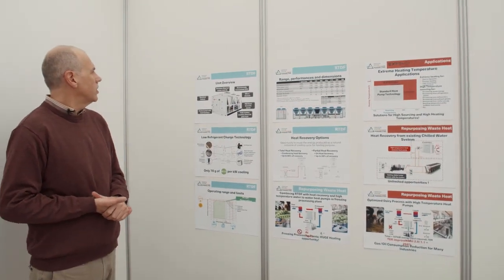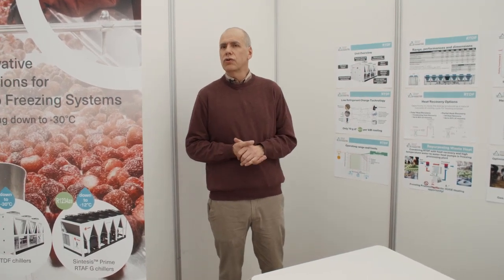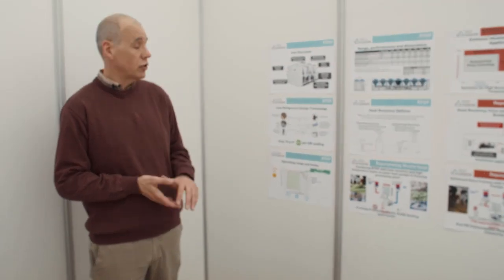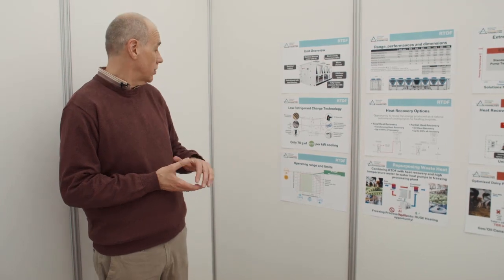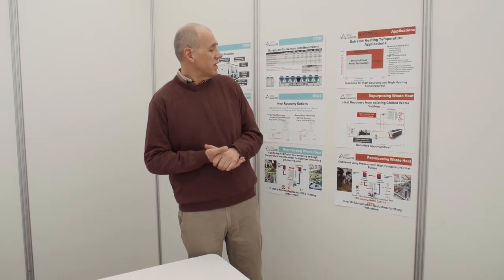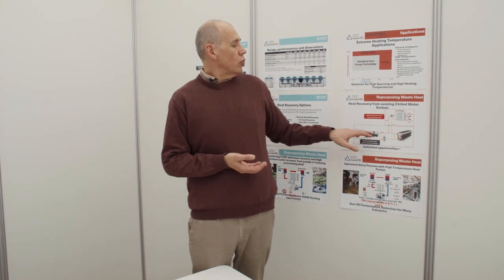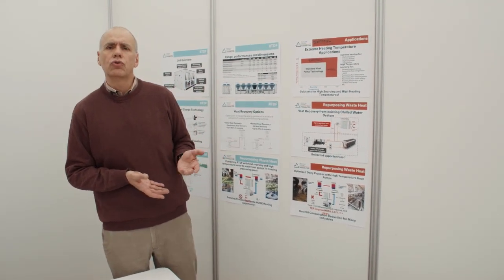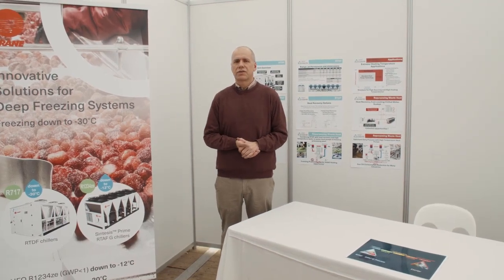Trane RTDF chiller and Trane Exergy heat pump - extreme temperatures (long version)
Hugues Depré, product manager, talks about the products suited for freezing applications, and high heating applications.